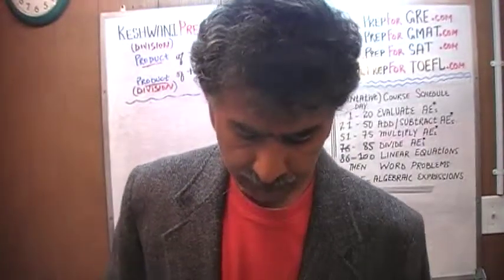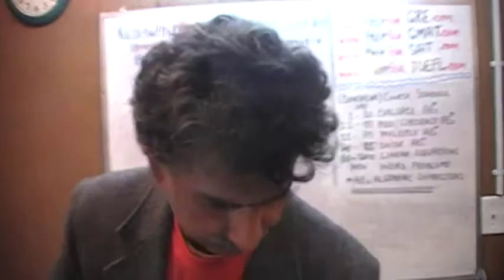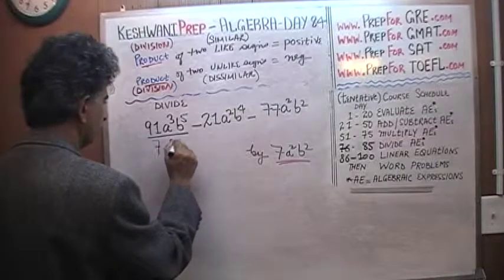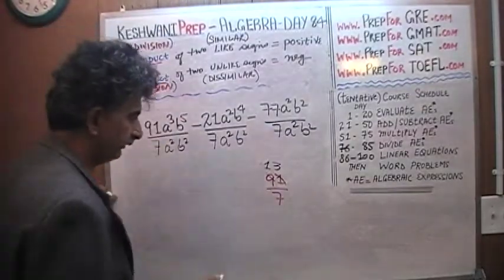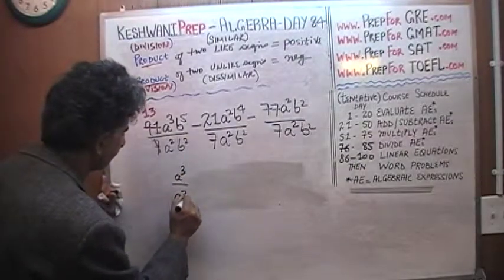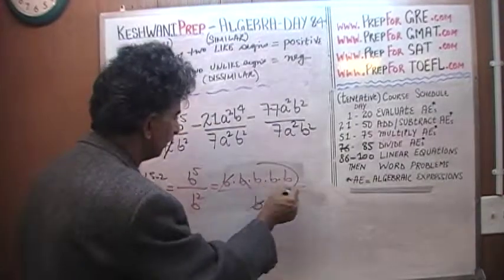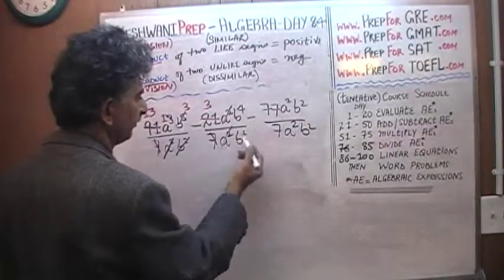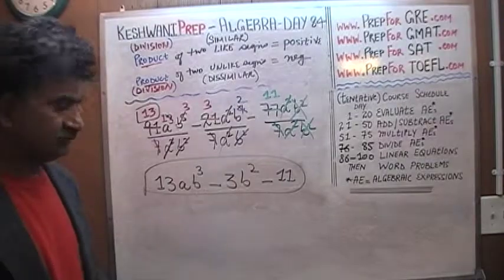Algebra Help Day 84 - Prep Tutor via Skype - ACT, SAT, GRE, GMAT, TEAS, TOEFL, and IELTS